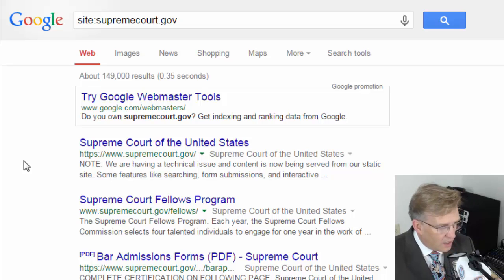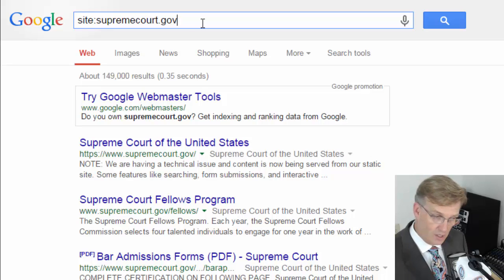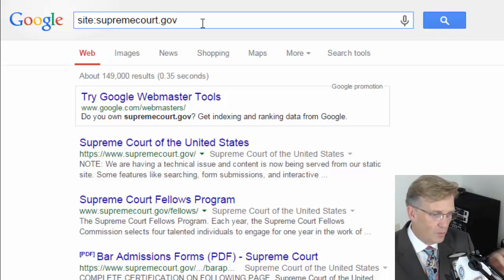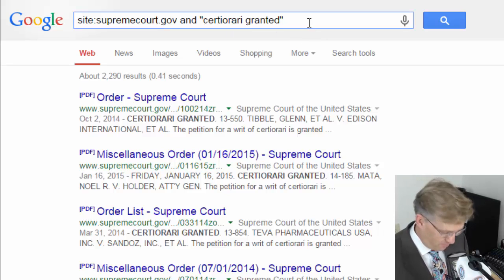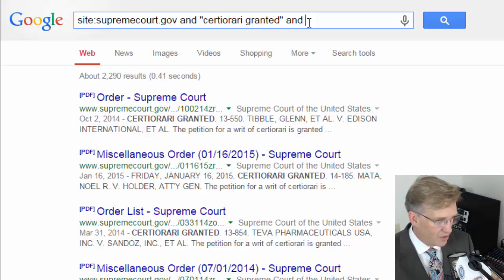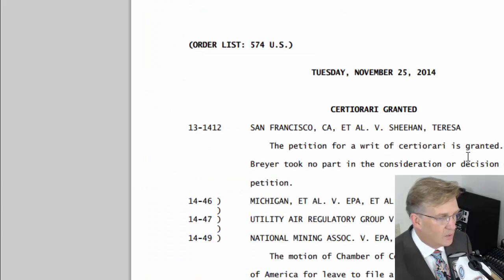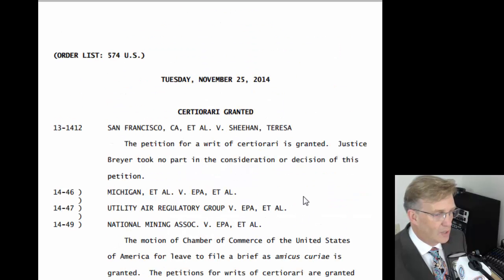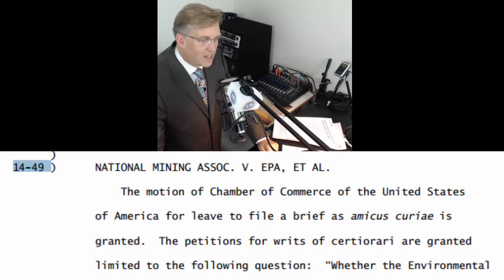THELAWNET | XRay A Site • Legal Research • U.S. Supreme Court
Instead of figuring out how to navigate government websites one a time, search them the same way using Google. Mark Whitney shows you how to save time by restricting your search to a specific domain and then searching within that dataset to find just what you need in a click or two.